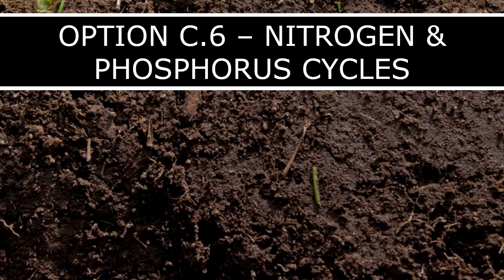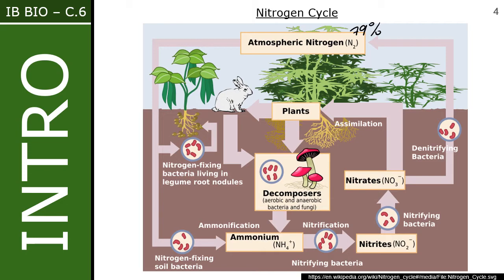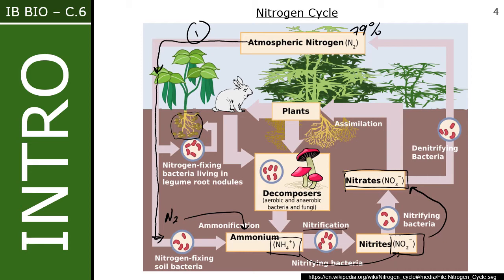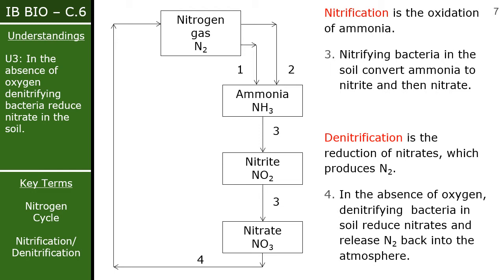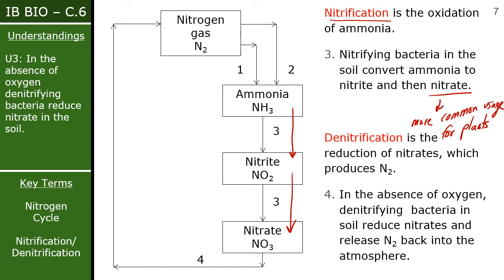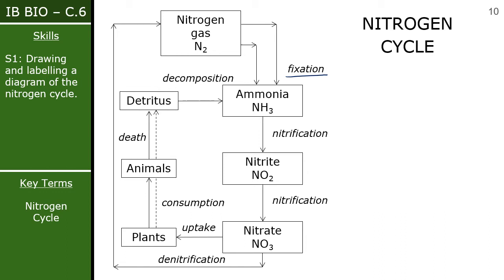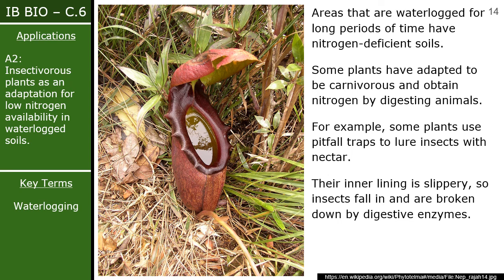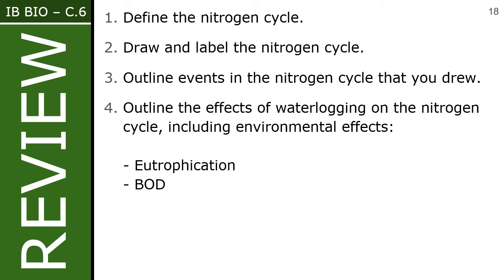IB Biology - Option C - Nitrogen Cycle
This videos goes over the Nitrogen Cycle found in Option C.6 of the IB Biology (2016) syllabus.